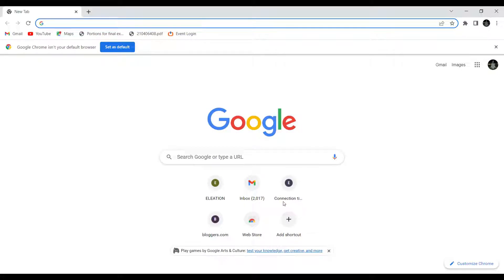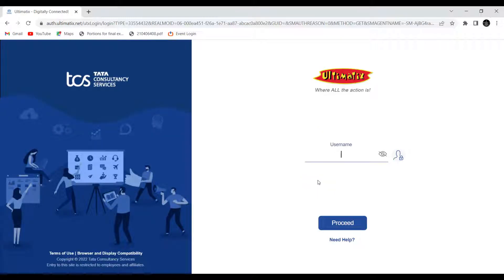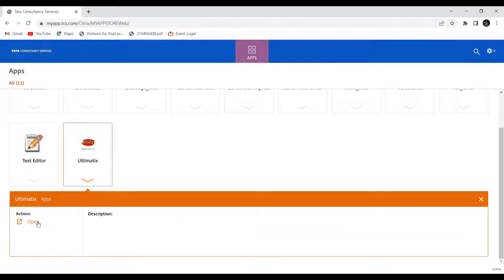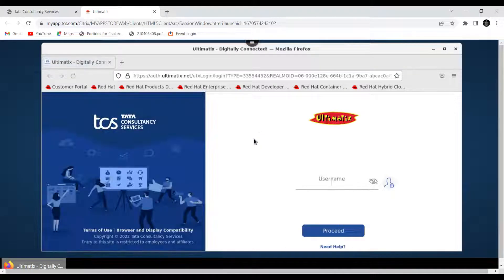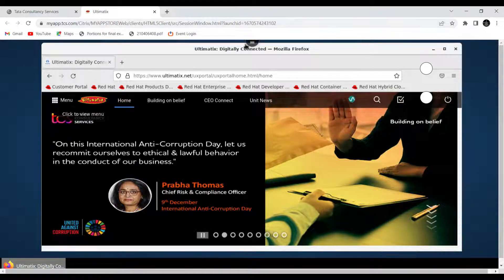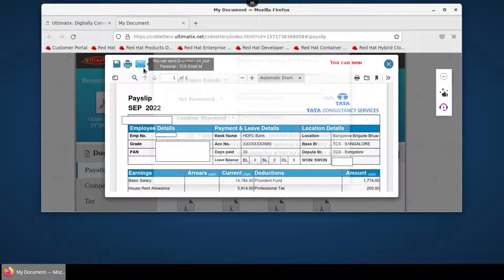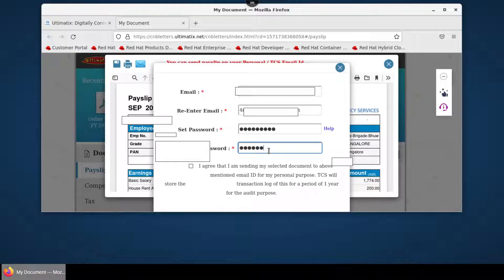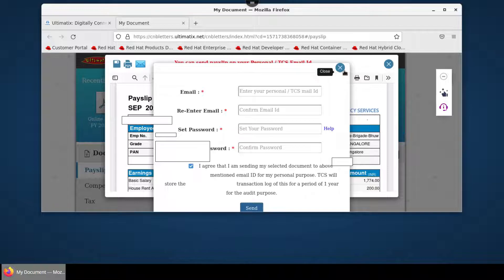how to download TCS Payslip to personal email | BharathEduTech